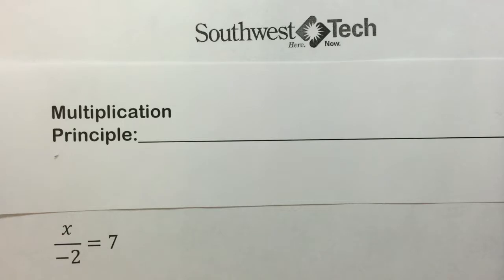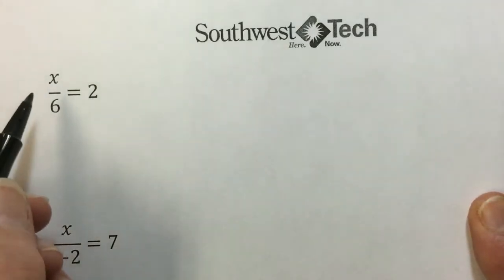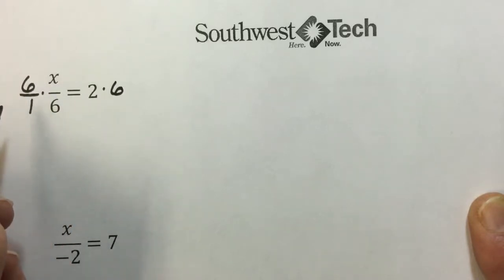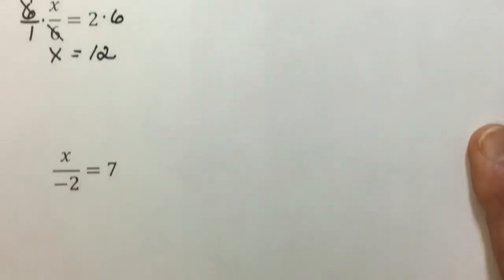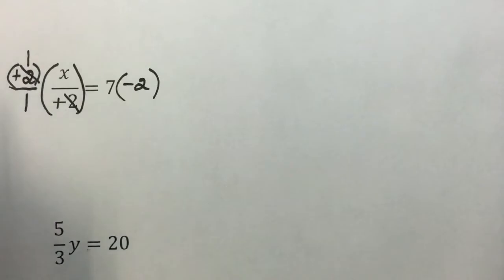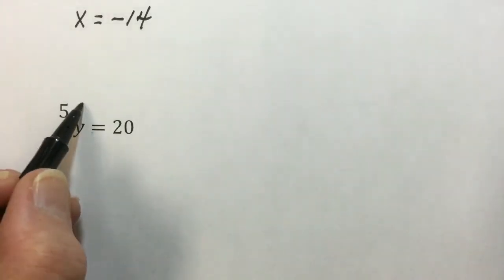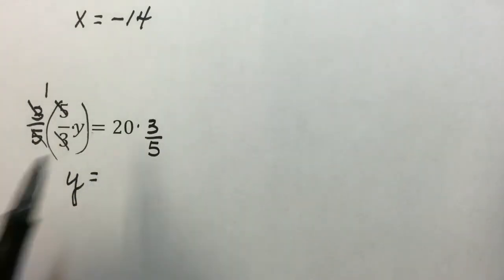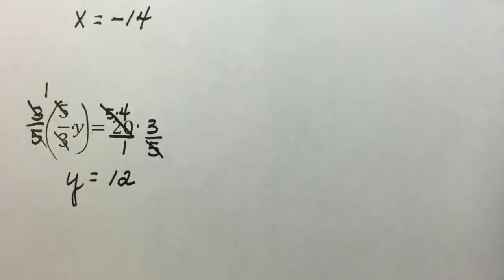Solving Equations-Multiplication Principle– Elementary Algebra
Learn how to use the multiplication principle to solve equations.